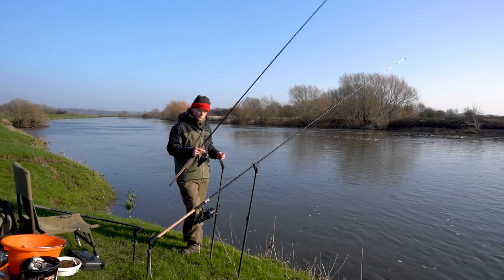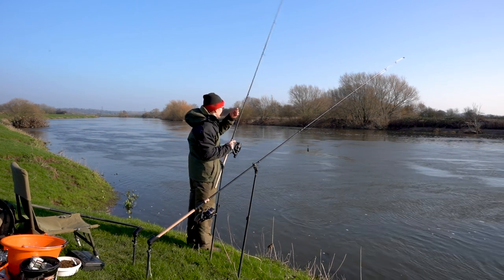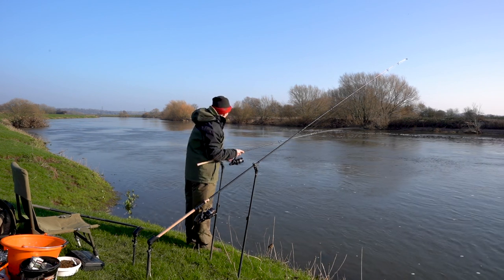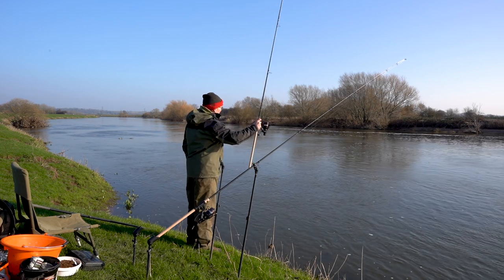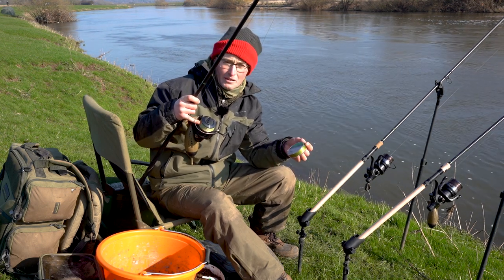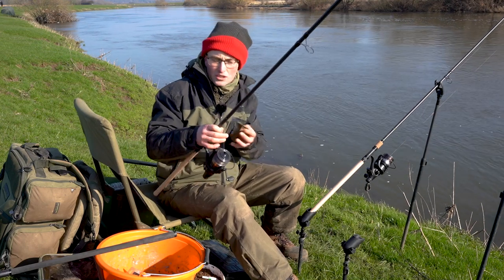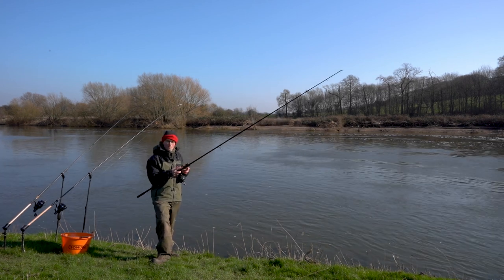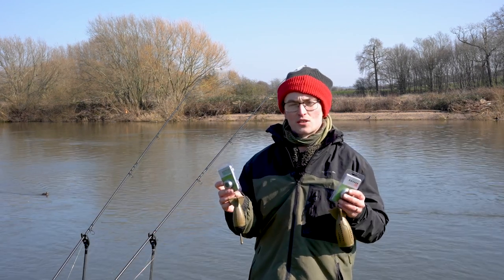BAITING UP MADE EASY - KORUM BOPPER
Korums Harry Pardoe shows us how to bait up on big rivers with the new Korum Bopper.

Korum Fishing TV is the place to be if you want a wide variety of fishing content. From feature lengths films such as The Korum Fishing Show or for tips, tactics and techniques, plus of course all the latest and greatest Specimen angling products! On this channel you will meet some of the Uk’s best anglers with names such as Rich Wilby, Mat Woods, Terry Theobald and plus many more making up the team. This channel aims to help you learn and improve as an angler whilst keeping you entertained and inspiring you to get out there and enjoy this wonderful pastime! Korum is one of the world’s biggest specimen fishing tackle manufacturers, supplying 100’s of products to anglers who require quality fishing tackle that is up to our exceptionally high standards. Items such as Accessory Chairs, rods, reels, luggage, right the way through to end tackle like hooks, hooklinks and Feeders.